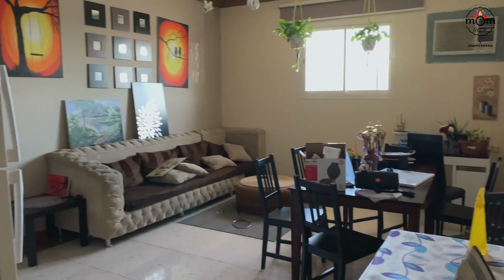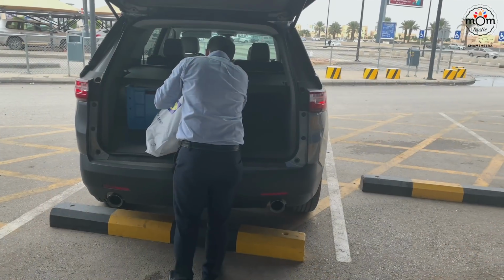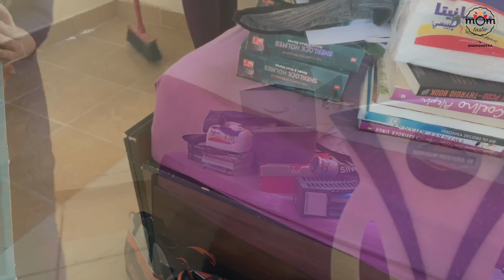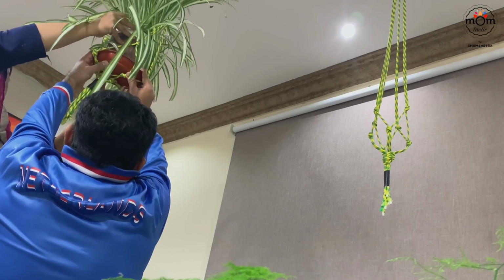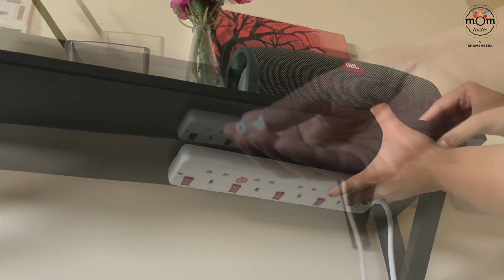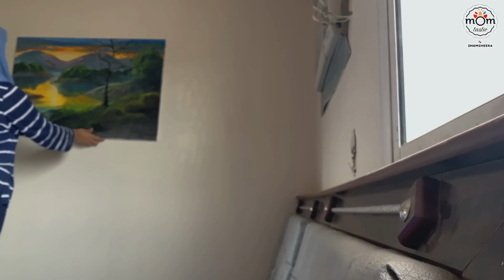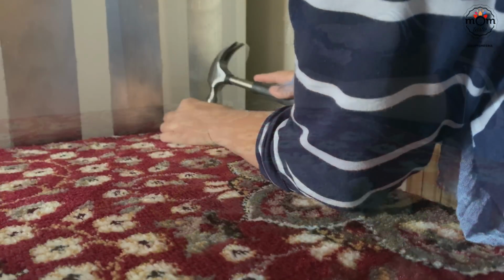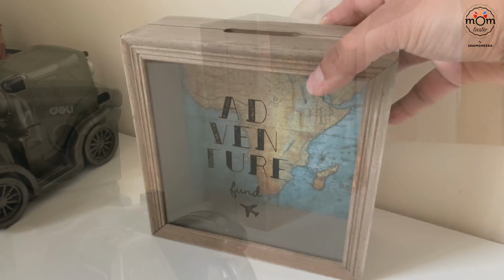Minor Home Makeover & A Mini Home Tour || DIY Handprint Painting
Diys, Makeovers, Organising and such are my most favourite free time passion. And I love changes in my home because it makes me feel like am in a new home.
We live in a rented apartment in Saudi Arabia as being an expatriate in this country, we don’t own any property. Ever since we were into the construction of our "Kallisto Villa" back home in Kerala, I never bothered to do any changes in our rented apartment. But now it’s time. The walls had gone really dirty and the furnitures were worn and torn. Either we move out to a new apartment or declutter & renovate the present one. We were so attached to our present one and didn’t want to shift. Do decided to clean up the whole house and give a new look, but not in all rooms, mainly in the rooms that needed a declutter.
So in this video you could get a tutorial on my Kids’ Handprint painting which I could cherish as a memory too later.

Hope you would enjoy the video.

Thankyou and love you all !